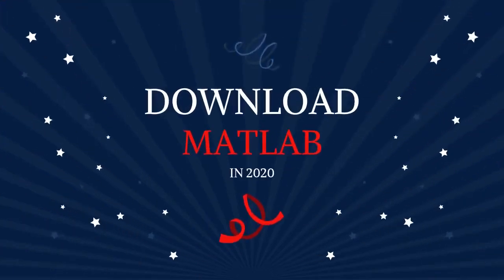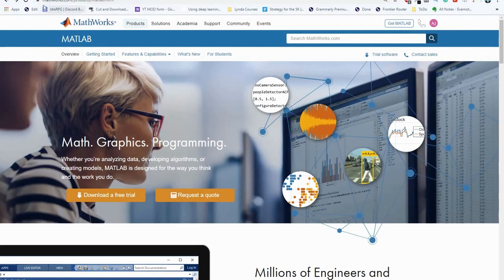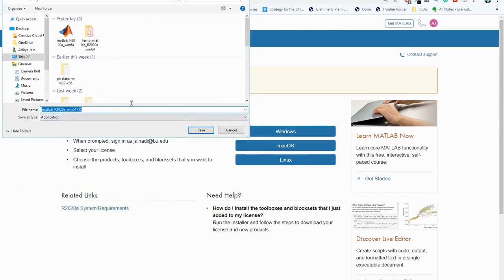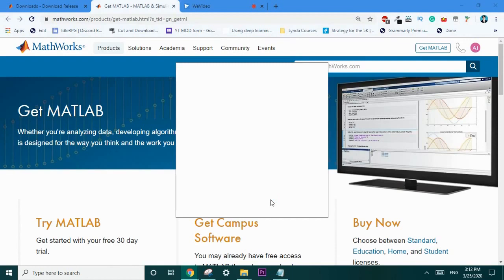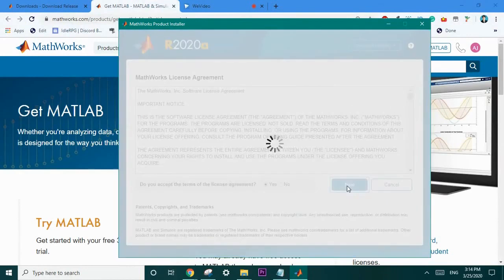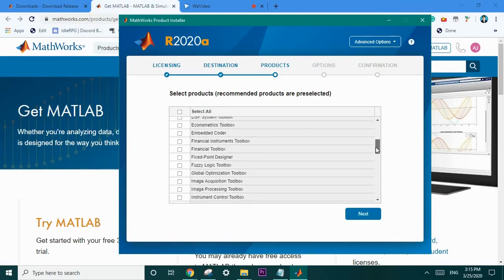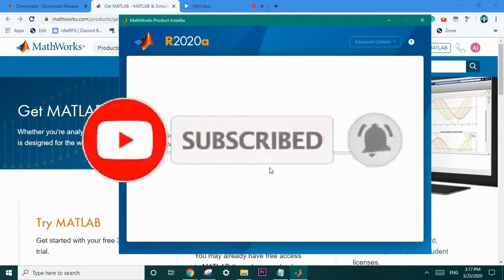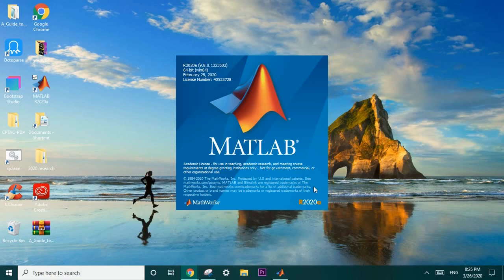How to Install MATLAB 2020 - Download MATLAB Tutorial 2020a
Tutorial to download or install MATLAB 2020a in 2020 for free on Windows Mac or Linux! In this video, I show you a step-by-step tutorial on how to download Mathworks software: MATLAB.

Timestamps:
0:00 Introduction
0:30 Mathworks Website Download
1:00 Create Free Mathworks MATLAB Account
1:30 Download Matlab Installer
2:00 Install Matlab Toolboxes & Simulink 2020
4:00 Download MATLAB easily
5:00 How to Install MATLAB 2020

Hey everyone, in this video I show you how to easily install MATLAB r2020a (or MATLAB 2020) in 2020, easily! You can download it from the Mathworks site, and install it on your Windows or Mac computer. It's a free setup and tutorial for downloading MatLab. Basically, you download or install MATLAB onto your computer (Windows or Mac) for free! This is official since it's from the MATLAB / Mathworks website, so there is no Matlab hack or Matlab crack 2020 / software involved. MATLAB AI Tutorial 機械学習 sergio castaño matlab simulink